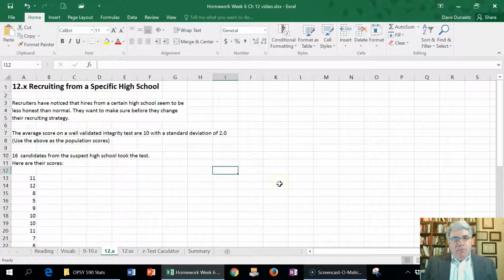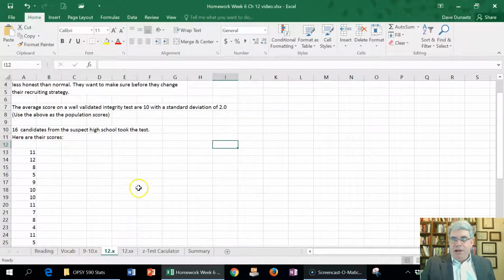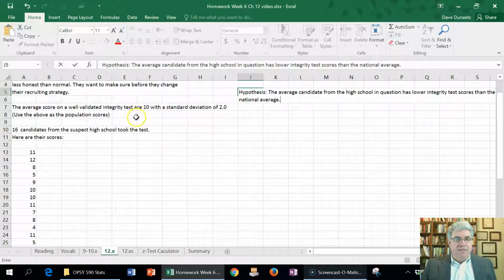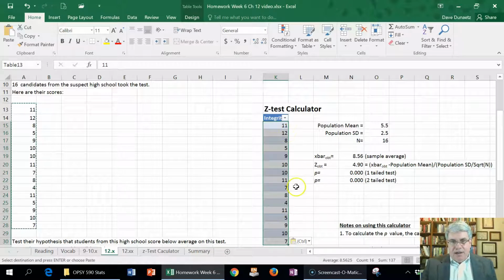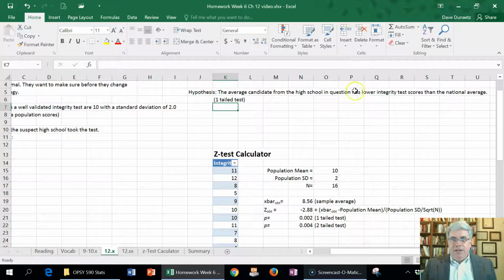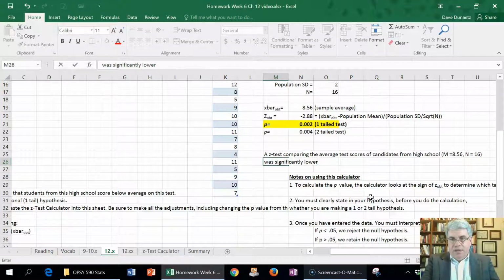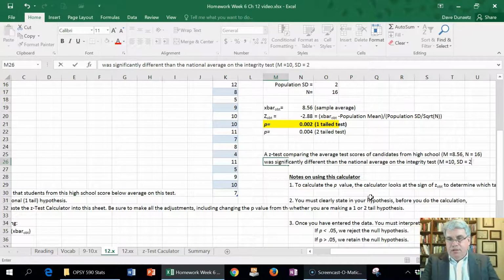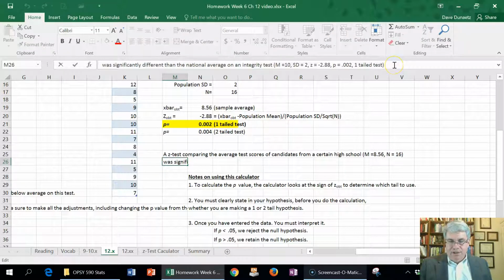Problem 12.x HW 6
Note: In the answer I say that the average is "significantly different." I should have said "significantly higher" since this was a one-tailed hypothesis.